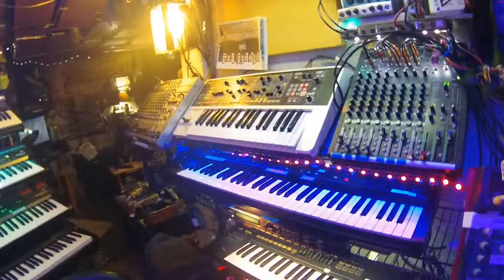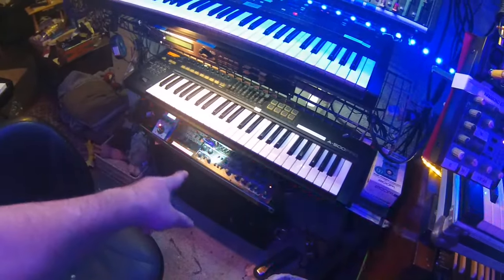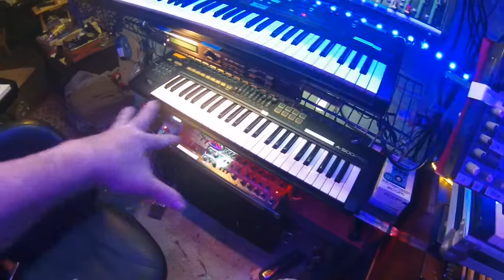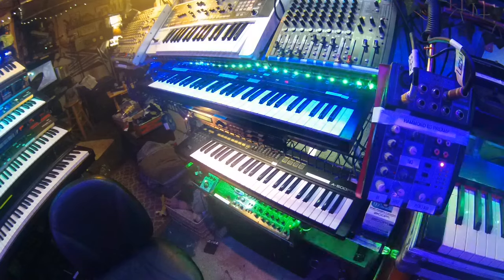Mama Mia! I love 90s Tech, More JV 880!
Hey gang, how you all been? Well I got some more 90's tech here for you. I just love it when I make the time to explore some of these toys. This JV 880 module is a MONSTER! Here are some of the "Performance" sounds. I was using the Roland VR09b as the controller. I hope you dig this!